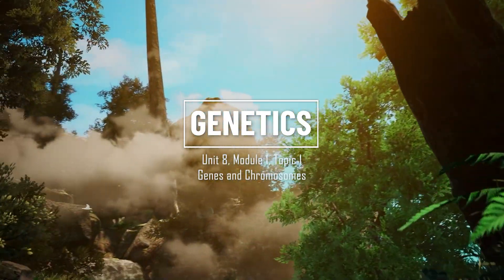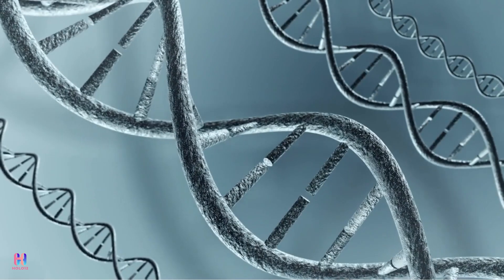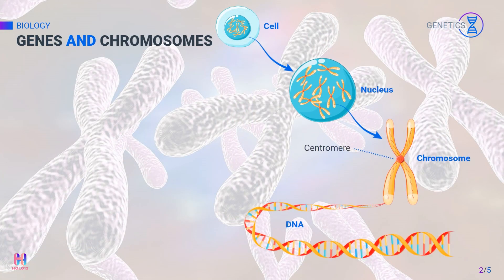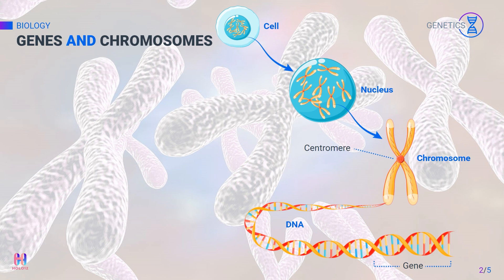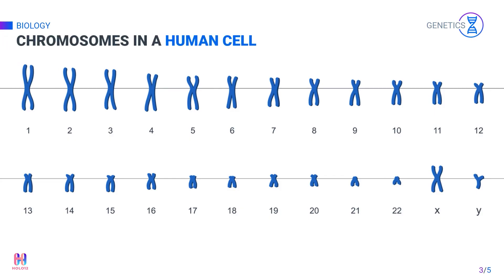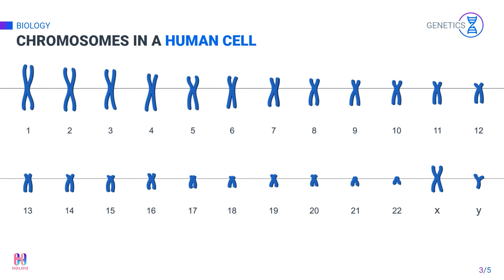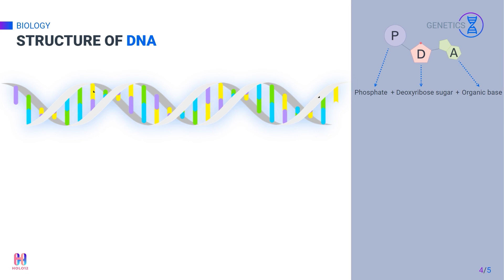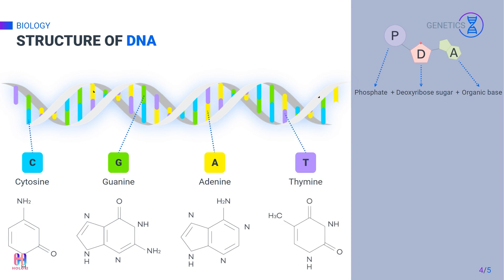About Genetics - Genes and Chromosomes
GENETICS
Genes and Chromosomes
BIOLOGY COURSE

Our GCSE Biology Course is aligned to national curriculum key stages.

Have you ever wondered why you inherit some traits, but not others, from your parents? In this HOLO12 course, you will learn the basics of genetics, including the differences between DNA, RNA, genes, and chromosomes. You will learn protein synthesis at a cellular level and its relationship to genetic code. You will understand monohybrid inheritance, monohybrid cross, co-dominance. It includes a discussion of polygenetic inheritance, sex-linked characteristics, and sex determination in humans. Finally, you will learn what embryo screening is and its use.

Study the full GCSE curriculum in minute detail, with beautifully animated video, self-assessment tests.